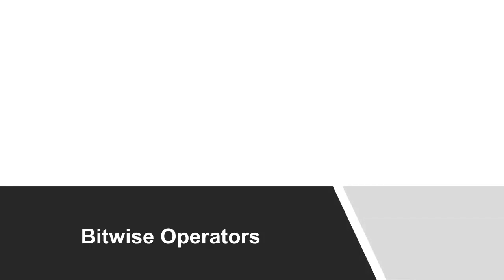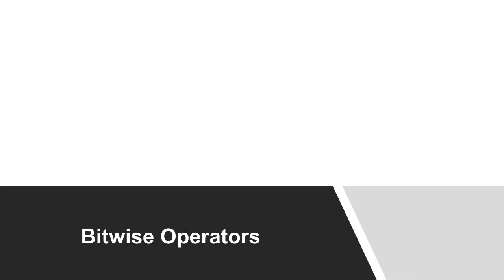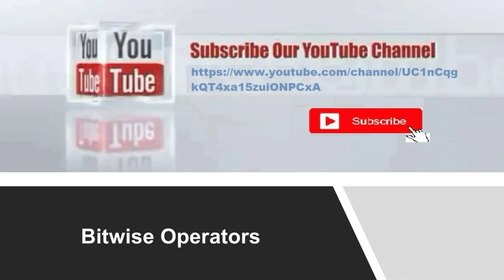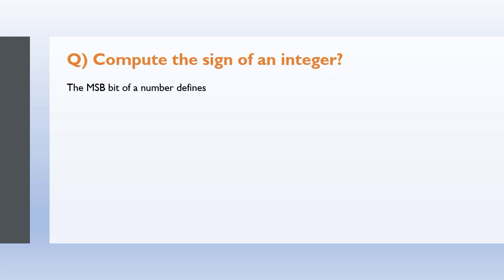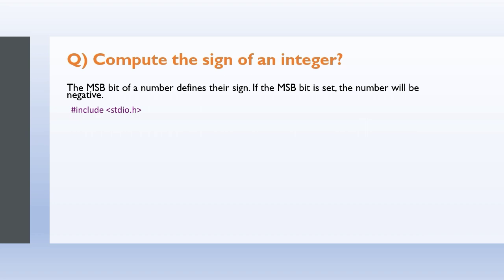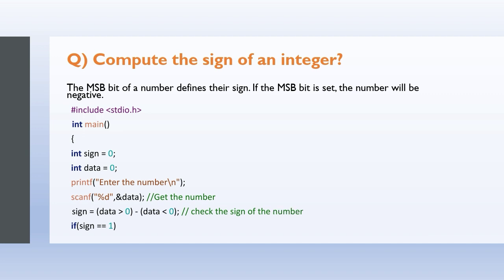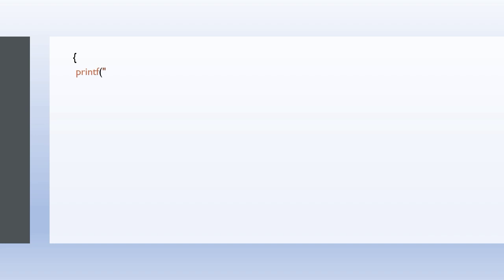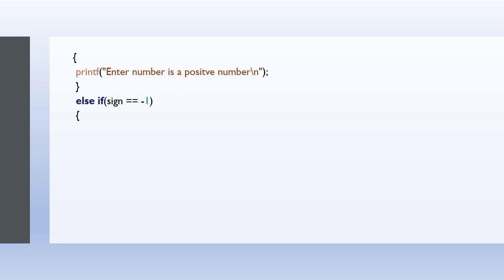BITWISE OPERATORS FAQs: Compute the sign of an integer?